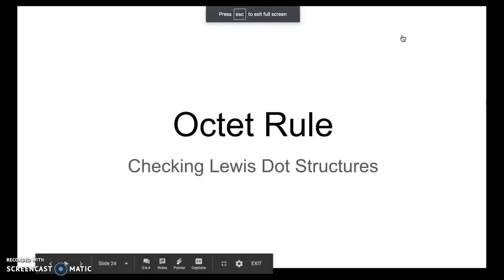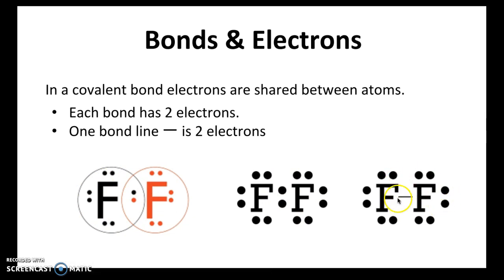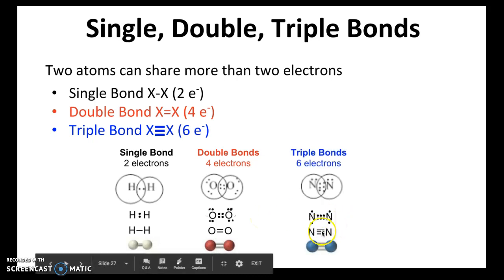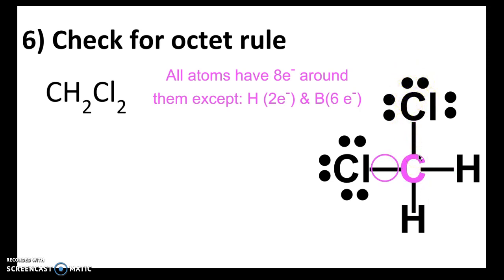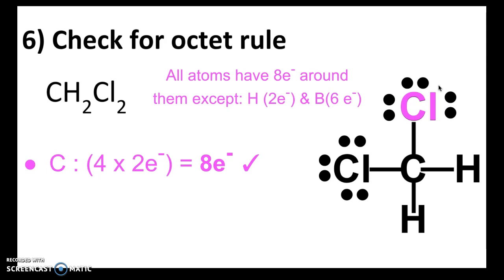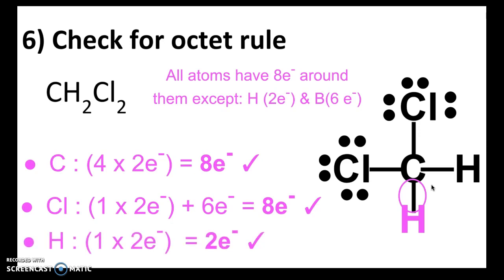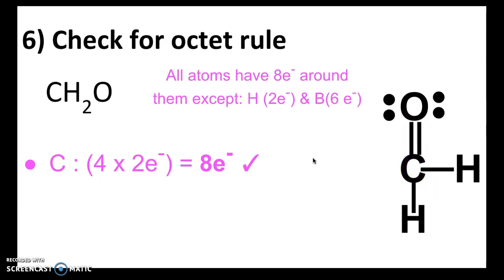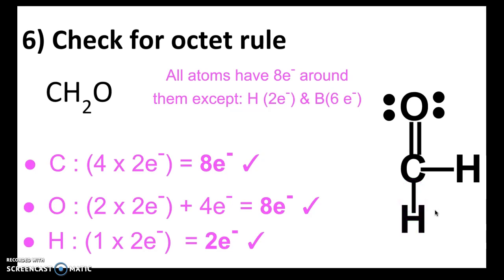Using Octet Rule to Check LDS